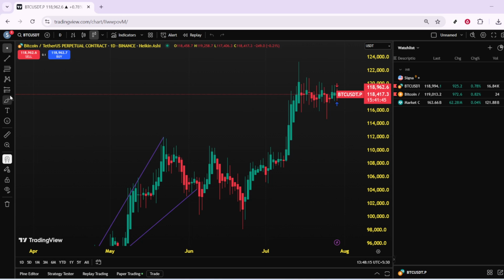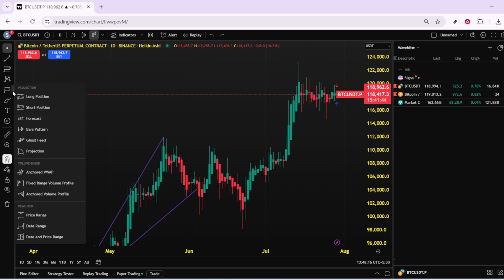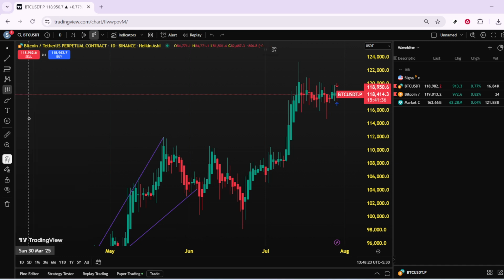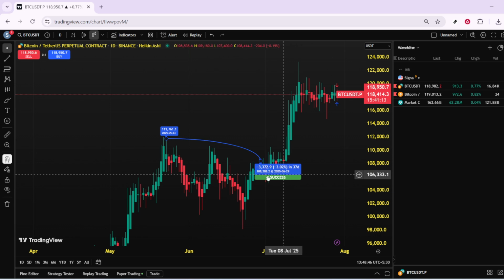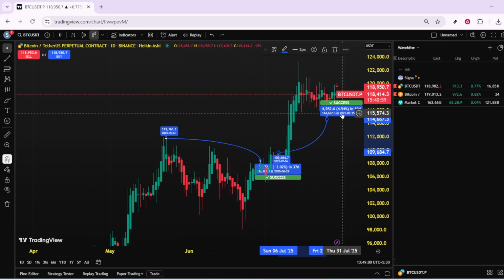How to Use the Tradingview Forecast Tool for Price Prediction